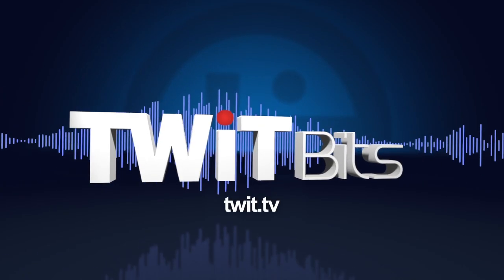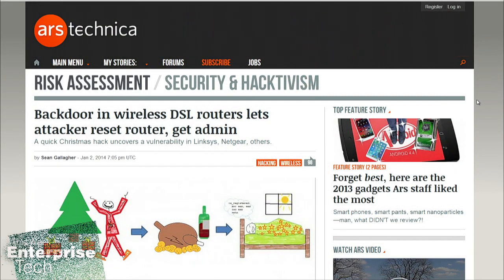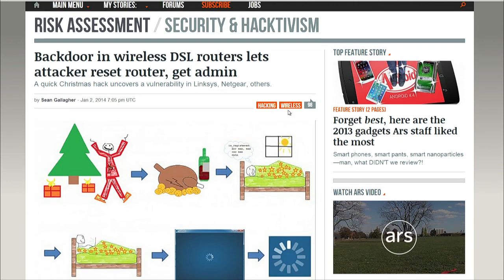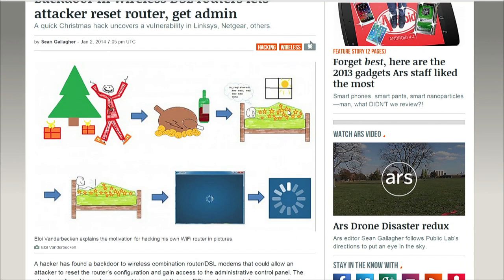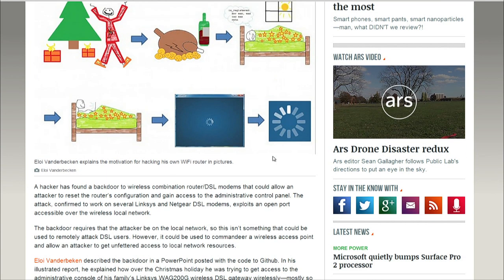Linksys and Netgear Routers Get Backdoored: This Week in Enterprise Tech 74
Fr. Robert Ballecer, SJ, Brian Chee, and Curtis Franklin talk about how a hacker has found a backdoor to certain routers that could allow an attacker to gain access to the administrative control panel.